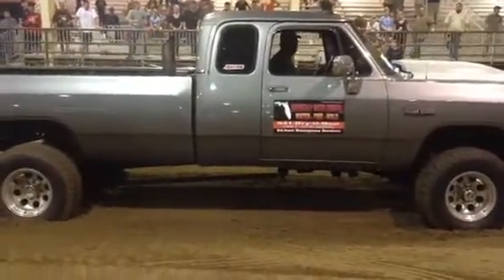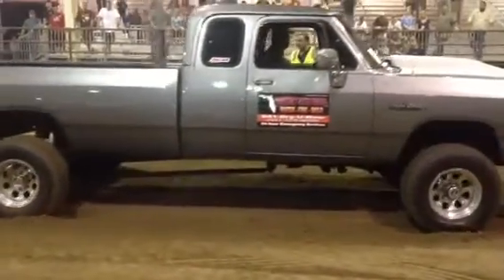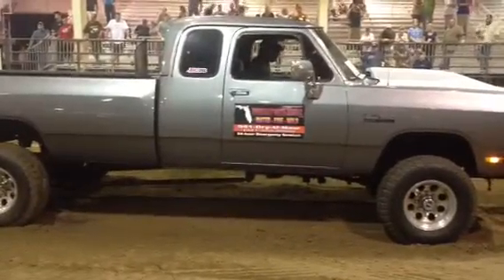92 dodge 1st gen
Leons pull in Wauchula Florida 7-28-12.